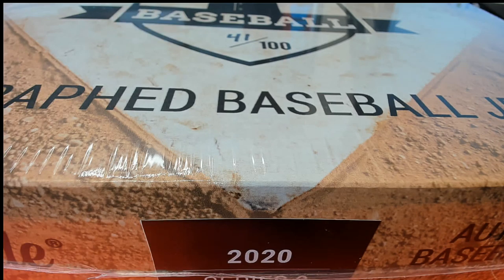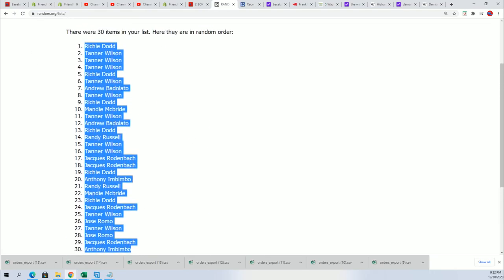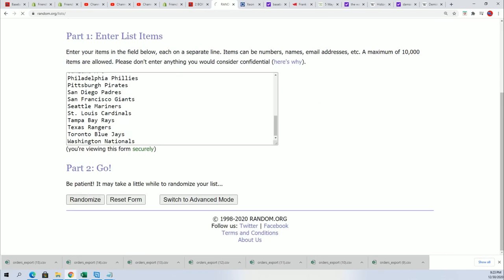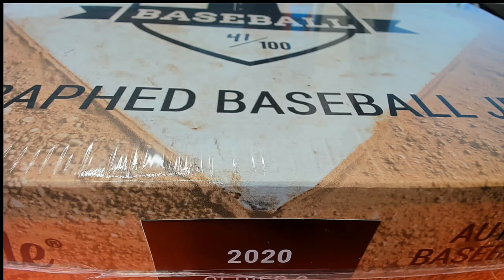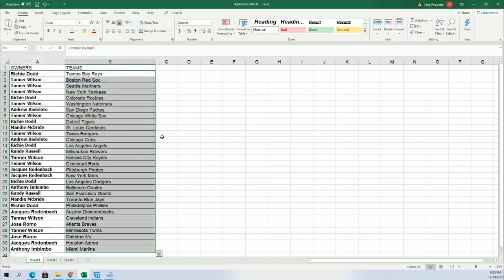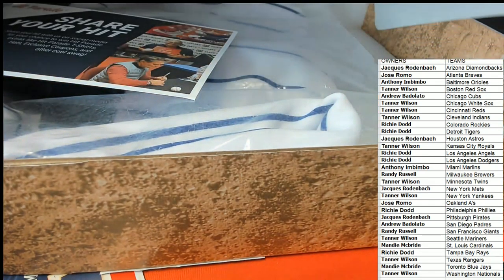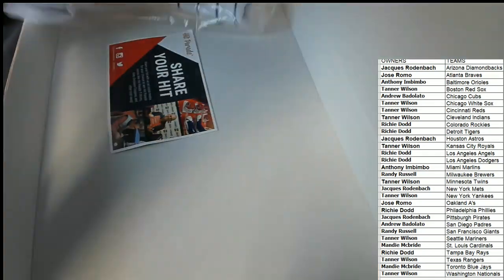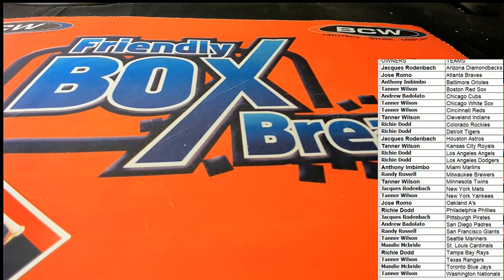2020 Hit Parade Autographed Baseball Jersey ID 20HPBASEJERS103